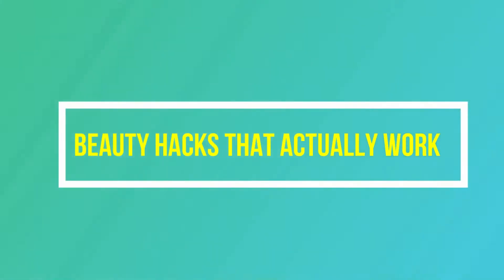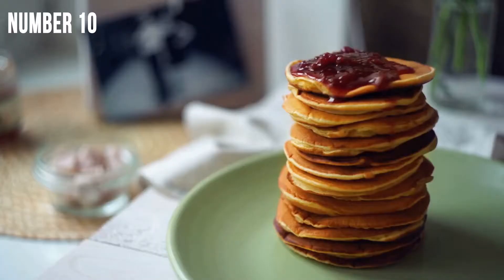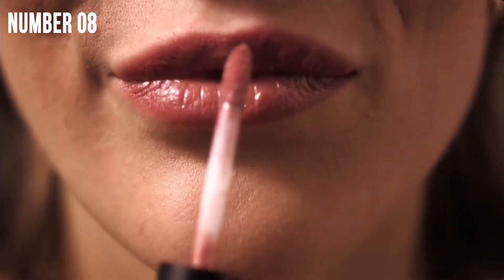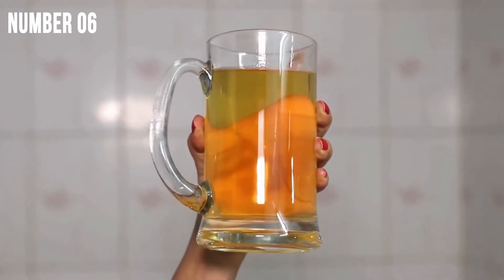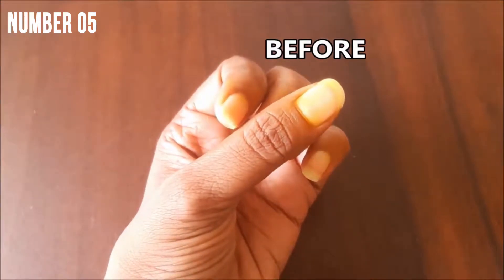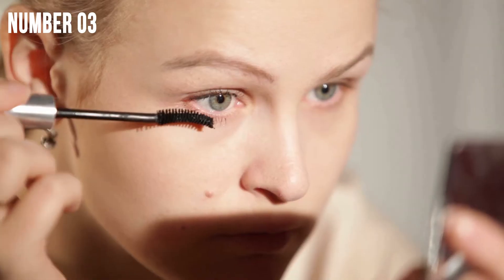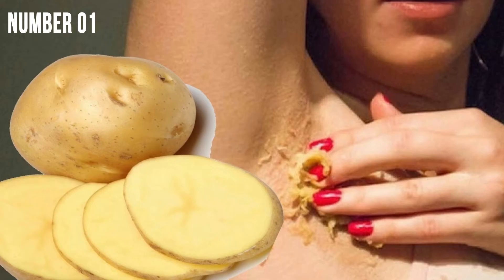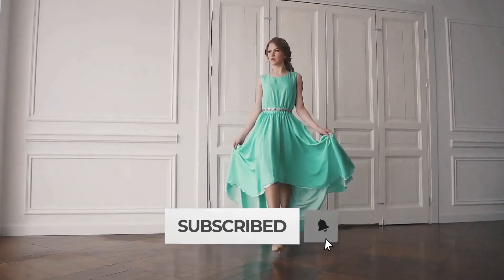BEAUTY HACKS THAT ACTUALLY WORK! || Funny Beauty Ideas natural hair club soda cruelty free valeria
Watch our BIG end surprise for you! See the end of the video

Are you looking for new beauty ideas to try now that you have so much time in the world? Then this video is for YOU, girl! Let's get it! These TRICKS are never shown before.

We girls are always looking for incredible beauty ideas, aren't we? Whether it's for our hair, or nails, or skin, we're always on the hunt for beauty tips and cool, incredible ideas to make us more beautiful! Please watch this video until the end and we just might surprise you!

BEAUTY HACKS THAT ACTUALLY WORK! || Funny Beauty Ideas In this video we go over the BEAUTY HACKS THAT ACTUALLY WORK! || Funny Beauty Ideas. || Funny Beauty Ideas”

Lots of love, Muze Fam!